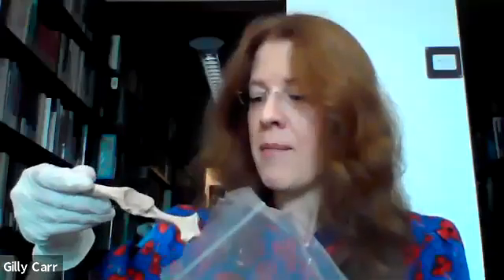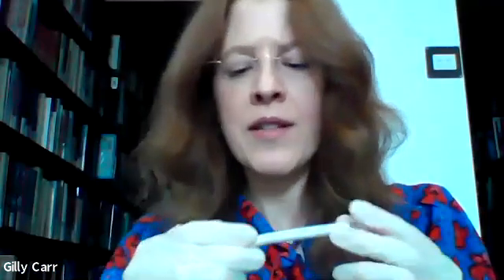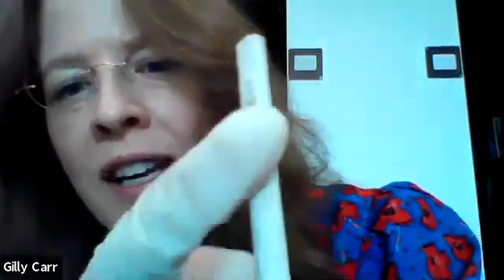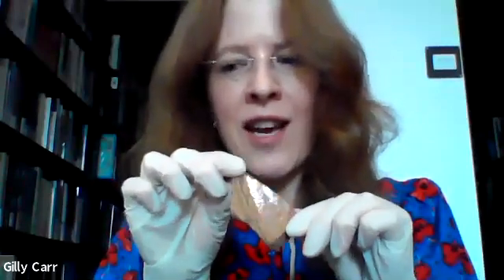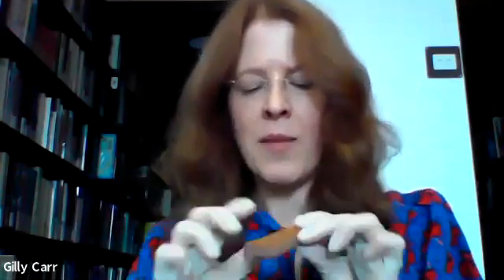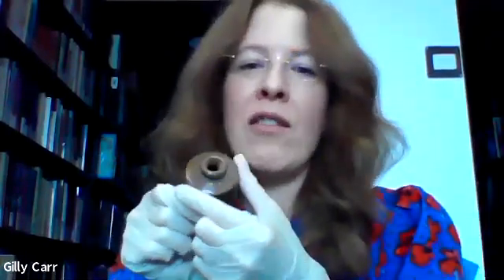What can archaeology can reveal about life at Catz centuries ago?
Dr Gilly Carr, Director of Studies in Archaeology and Fellow of St Catharine's College, shared via Zoom some of the archaeological finds from our grounds and what this might tell us about how our community has lived since the College was founded in 1473. Find out more about studying archaeology at St Catharine's